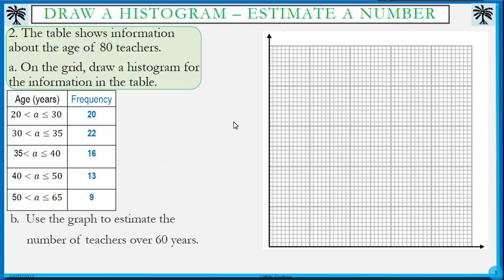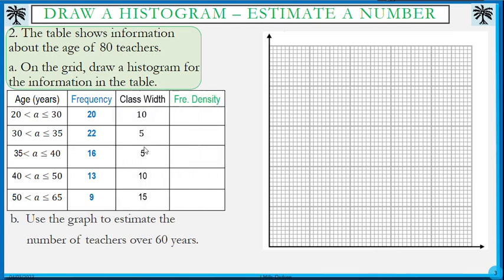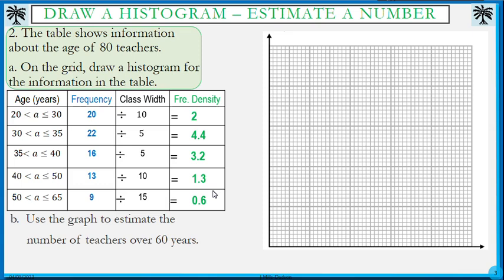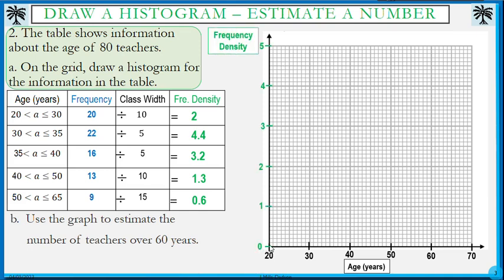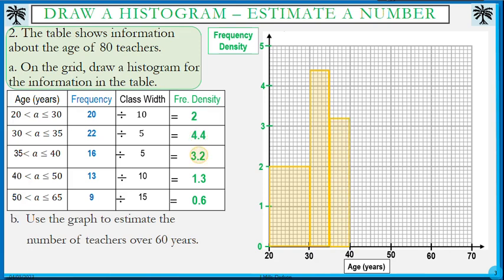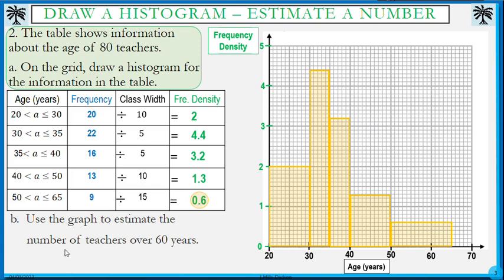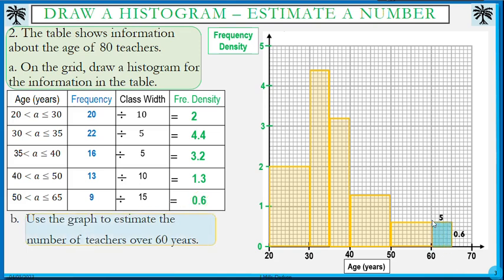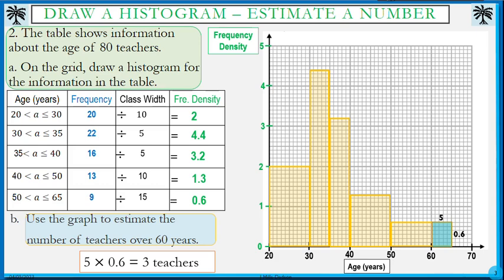Histogram 1 Part 3 Drawing Histogram And Using it Estimate and Solve Problem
Solving estimate problem using Histogram